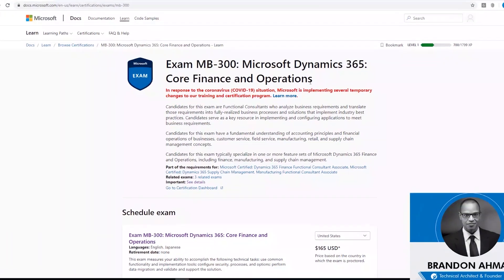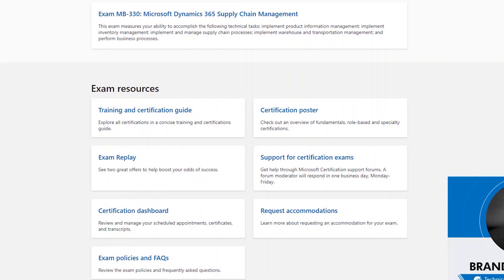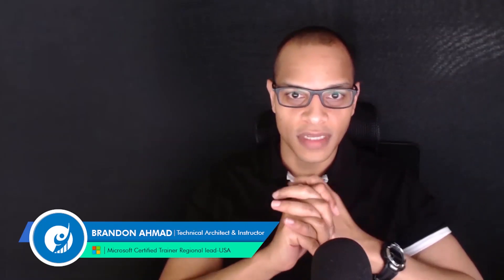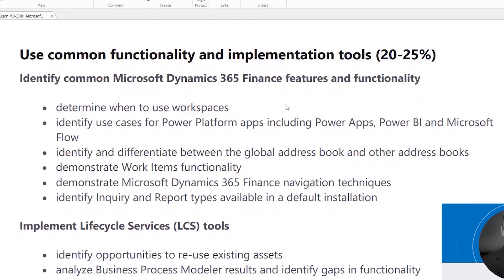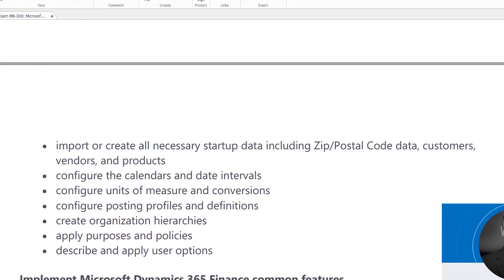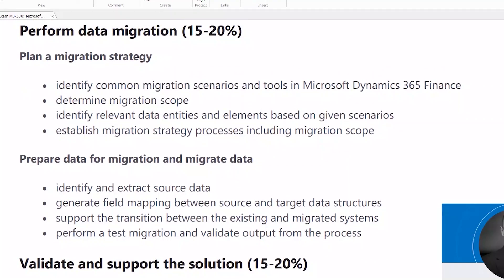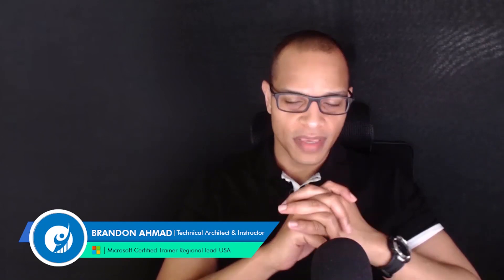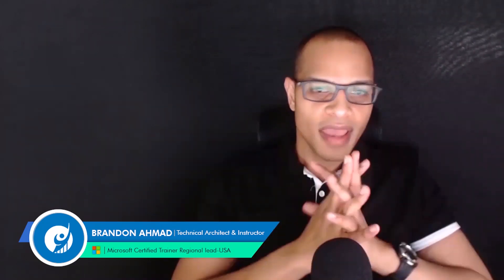Exam MB-300 InstructorBrandon Study Guide: Microsoft Dynamics 365: Finance and Supply Chain Core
This video is a preview of the Microsoft MB-300 Exam study guide to help you preparing for the exam and offers relevant guidance through the course MB-300T00 offered . This study guide provides direction to learn lots of practical knowledge and command over various development skills helpful to preparing for MB-300 Exam. Remember, passing Microsoft MB-300 Exam leads to get Microsoft Certification, Dynamics 365: Finance and Operations Apps Developer Associate.

To develop such skills and learn topics helpful for exam prep can be achieved through the right training. For this purpose, InstuctorBrandon provides great learning opportunity by offering its excellent MB-300T00 course that includes video lectures with amazing add-ons like

40% additional content

custom-designed labs

additional exercises on actual labs

demonstrations

enhanced course content

and quizzes for knowledge check.

The MB-300 exam will be testing skills on 4 major topic areas mentioned below. Along with these topics are the relative percentage of each major topic area on the exam.

Use common functionality and implementation tools (20-25%)

Configure security, processes, and options (45-50%)

Perform data migration (15-20%)

Validate and support the solution (15-20%)

MB-300T00 course includes nearly 40% of extra content and customized material/hands-on labs/quizzes/video lectures that cover all the major topics that are a part of MB-300 Exam. Moreover, this instructor-led course has these custom-designed labs and additional exercises based on real-world scenarios that help in developing real-world skills. The lab environment to practice real-world scenarios with 24/7 access is available for free with no runarounds.

To get more information about MB-300T00 course and MB-300 Exam, reach us by visiting our